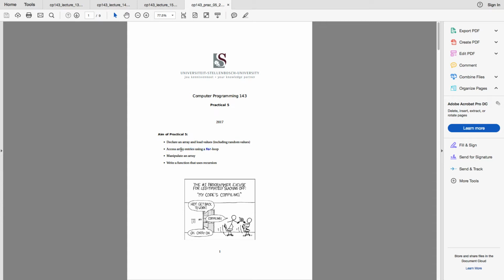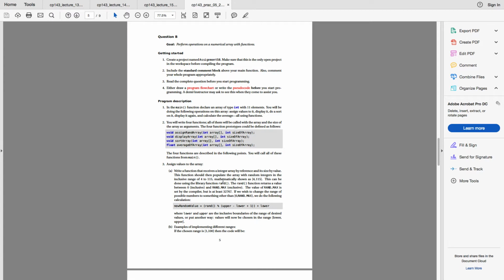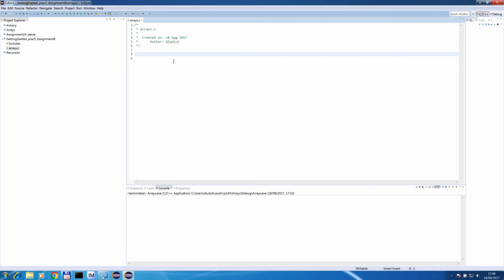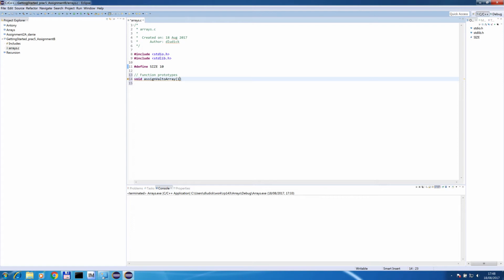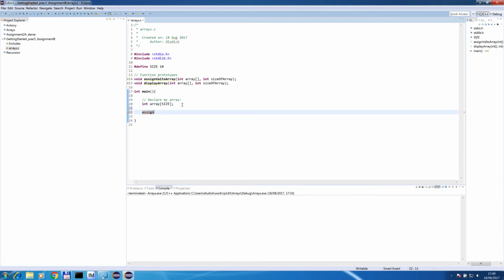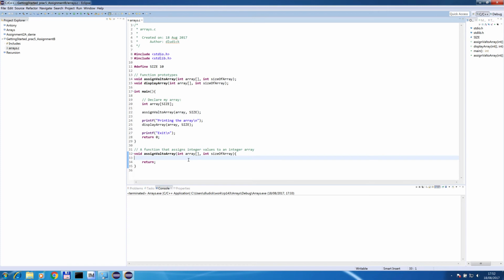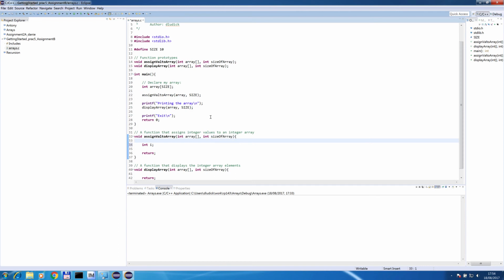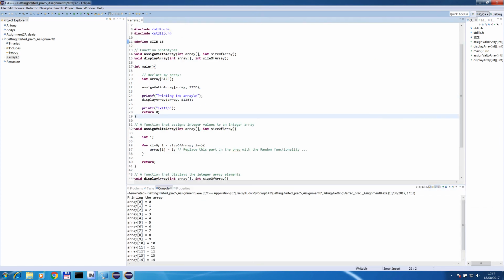CP413 - Getting started with prac 5 - Part 1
This video forms part of the Computer Programming course at Stellenbosch University (CP413). This is a getting started video for prac 5 and focusses on arrays and functions.

Video uploaded by Dr. Danie Ludick on 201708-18